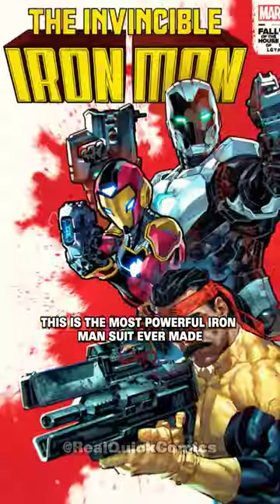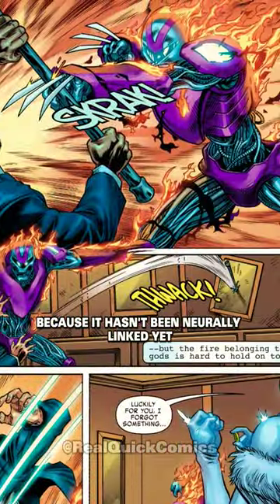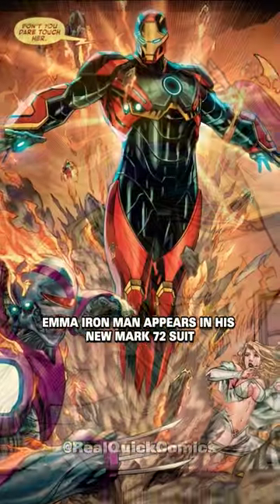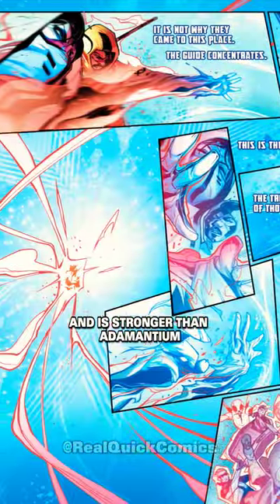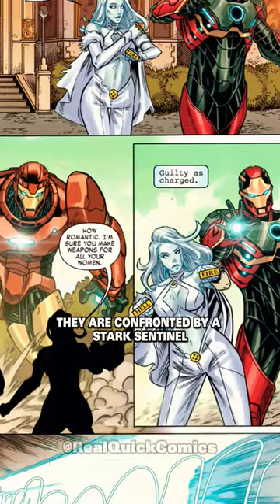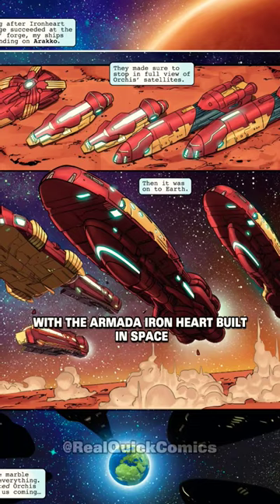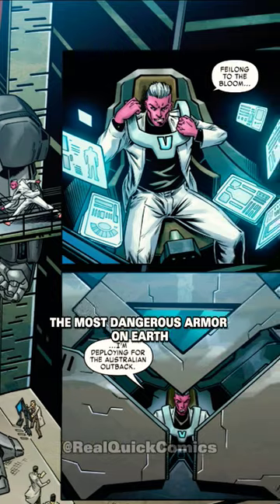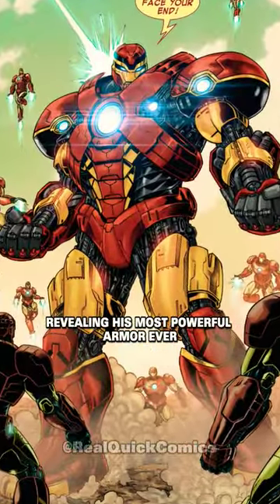The Most Powerful Iron Man Suit EVER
invincible Iron Man 14-15

This is the most powerful Iron Man suit ever made. In Invincible Iron Man, Feilong sends the adamantium claws of Orchis, an assassin created from Wolverine's skeleton, to kill Tony Stark.  Tony can't summon his new suit because it hasn't been neurally linked yet. Emma Frost steps in and attempts to fend off the adamantium sentinel long enough for Tony to get his armor.

Just as the assassin was about to finish Emma, Iron Man appears in his new Mark 72 suit. The suit is made of mysterium, a material that is not found on Earth and is stronger than adamantium. As the Wolverine robot strikes Iron Man, his claws bend. Tony then easily crushes the sentinel's skull. As he and Emma make their way outside they are confronted by a Stark Sentinel but they team-up and blast its head clean off.

Tony then travels to the outback with the armada Iron heart built in space, along with the help of the dwarves that built Thor's hammer. Feilong then climbs inside of his war machine sentinel, the most dangerous armor on earth, and sends all of his Stark Sentinels to attack Iron Man. Iron Man's new suit then transforms and combines with the mysterium ships. Revealing his most powerful armor ever, the sentinel buster.